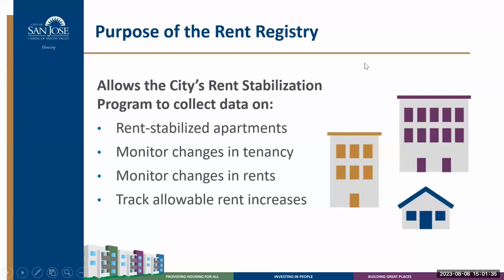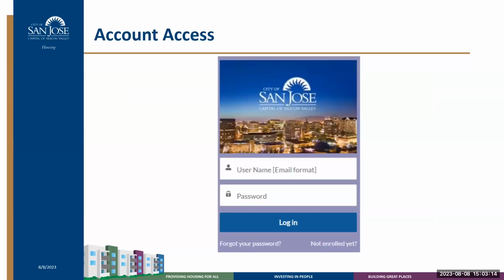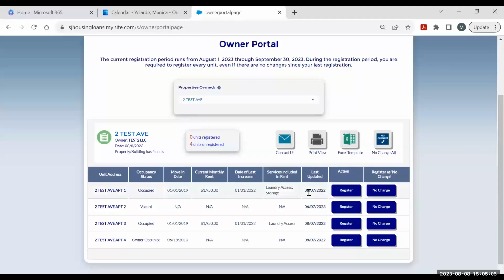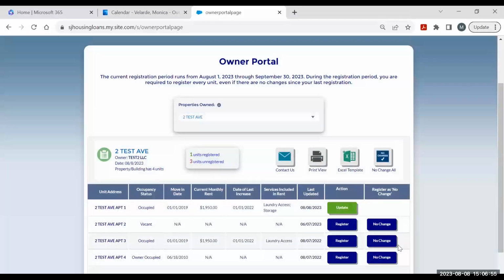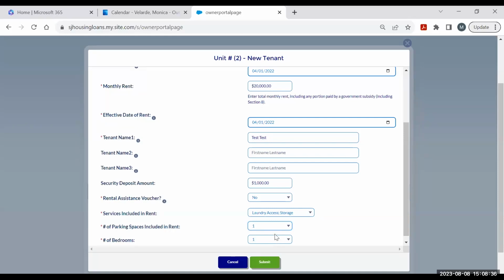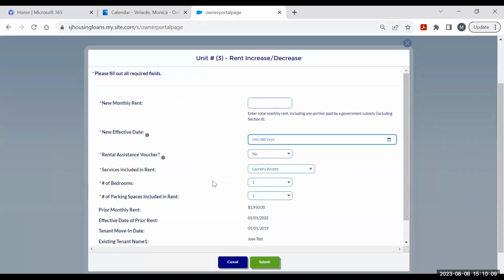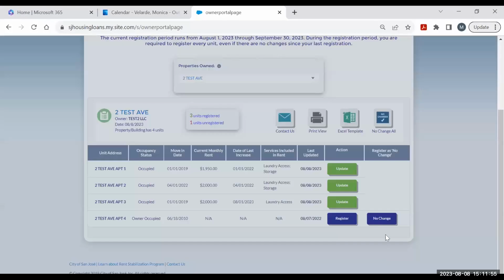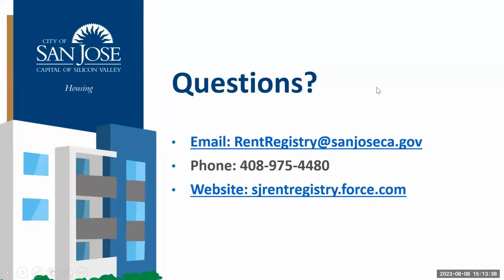Rent Registry Webinar 8/8/2023